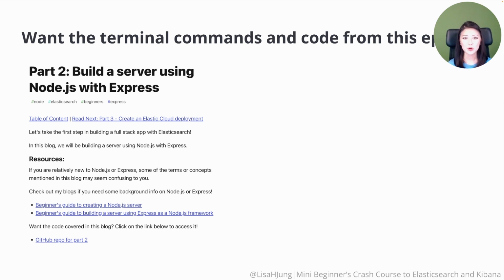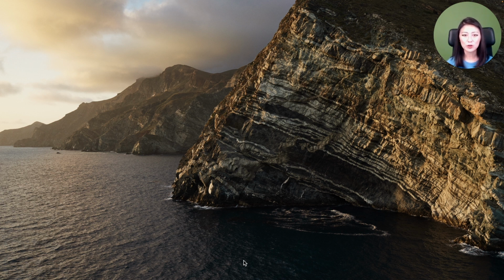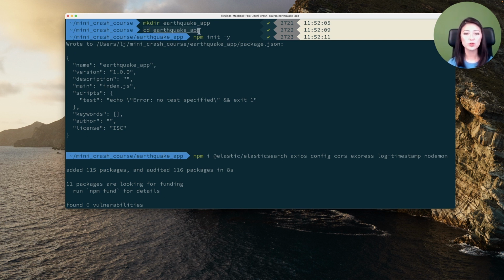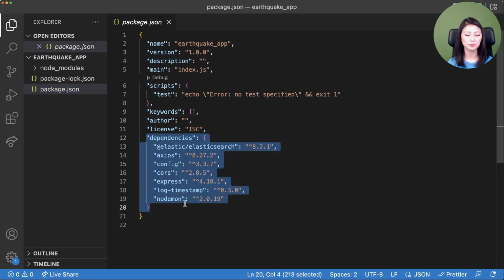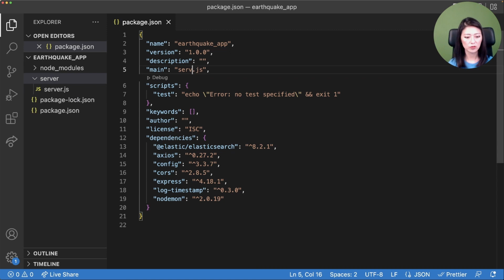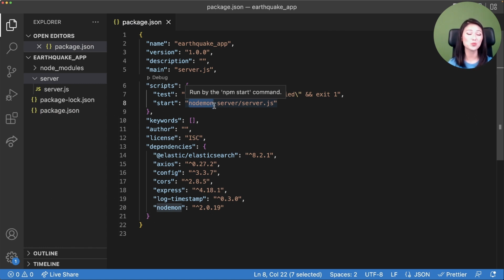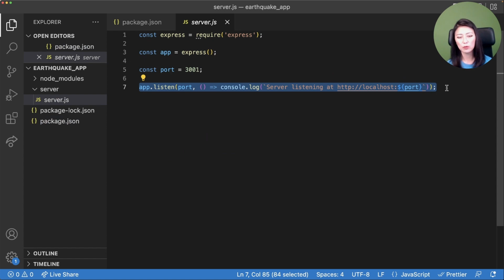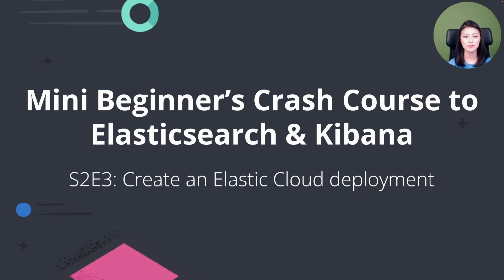S2E2: Mini Beginner's Crash Course on Building a Full Stack JavaScript App with Elasticsearch Part 2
S2E2: Build a server using Node.js with Express

This is episode 2 of season 2 of Mini Beginner’s Crash Course to Elasticsearch and Kibana.

Mini Beginner’s Crash Course is a course for developers with little to no experience with the Elasticsearch and Kibana or those who could use a refresher.

Join Elastic Developer Advocate Lisa Jung(@lisahjung) to learn how to:
-Build a full stack JavaScript app
-Connect the app to Elasticsearch
-Retrieve API data
-Transform the retrieved data
-Ingest transformed data into Elasticsearch
-Set up the app for search
-Display search results for the app user
-Visualize data with Kibana Lens

RESOURCES:
-Beginner’s guide to creating a Node.js server

-Beginner’s guide to building a server using Express as a Node.js framework

All season 2 episodes start with S2 in the title!